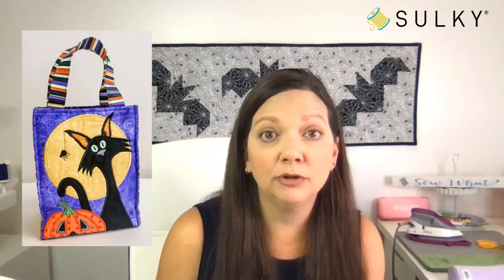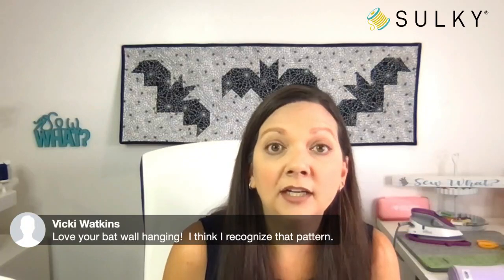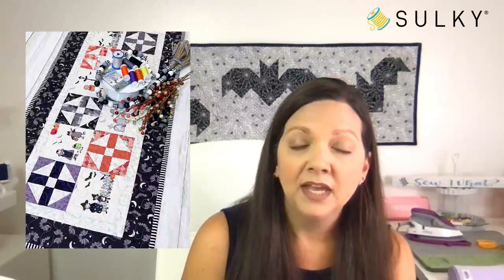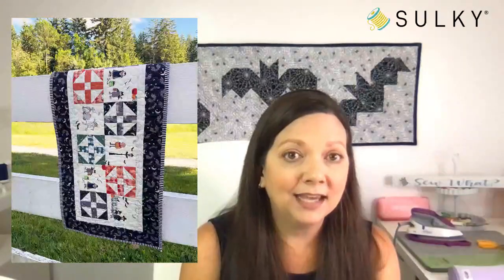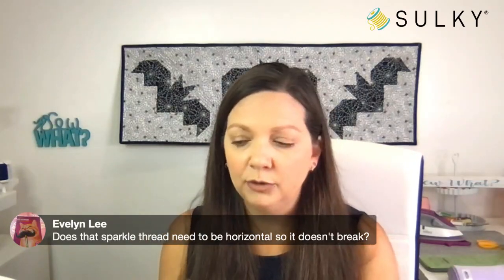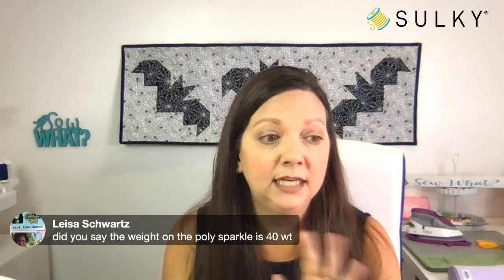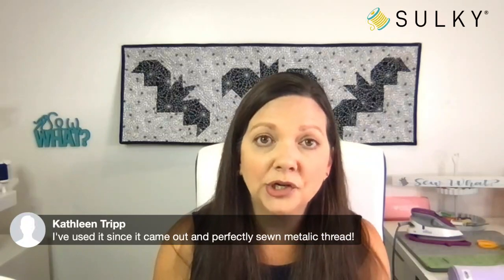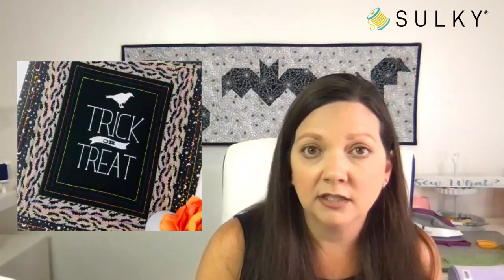Sew What? Episode 88: Spooky Scenes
Join us at 12pm ET today for Sew What! Ellen March will go over a few spooky projects to get you in the mood for Halloween. First up, learn about today’s FREE Webcast with Desiree Habicht of Desiree’s Designs. Then, watch our Spooky Fun Table Runner come together. Last, we’ll share a sweet surprise you can make for the littles in your life before trick-or-treat time. One lucky viewer will WIN a Halloween Haunt Thread Palette for Quilting, featured in the Spooky Fun Table Runner project!

Moonlight Serenade Design Collection (Also in kit! Sold separately here)
12 wt. Cotton Petites Halloween Sampler

THERE'S STILL TIME: Register for our webcast, happening today at 2pm ET: Moonlight Serenade Mug Rug with Desiree’s Designs. Can’t make it live? Register anyway and watch later, on-demand at any time after the event ends. Plus, you’ll get a fun free machine embroidery design to use on your Halloween makes!